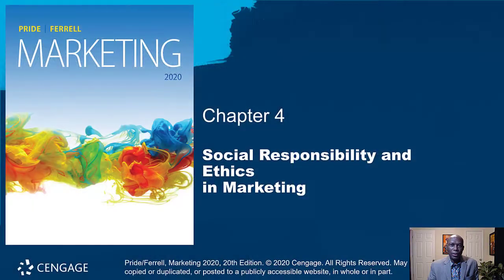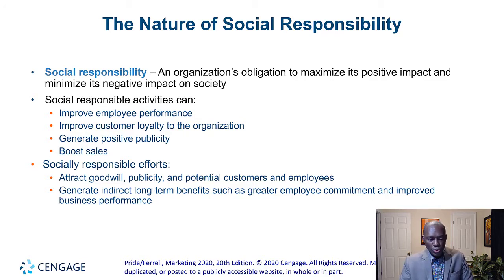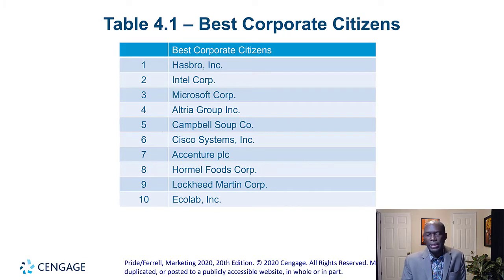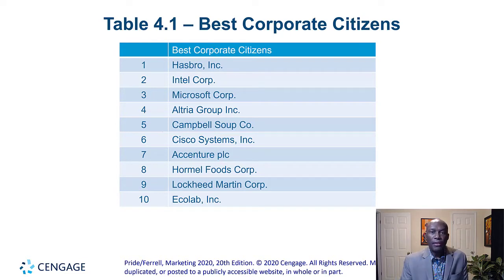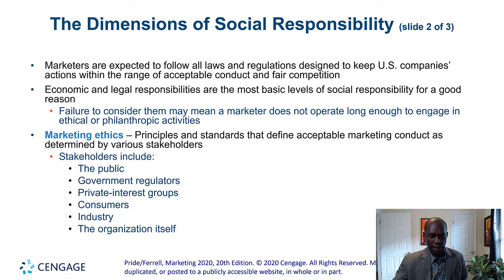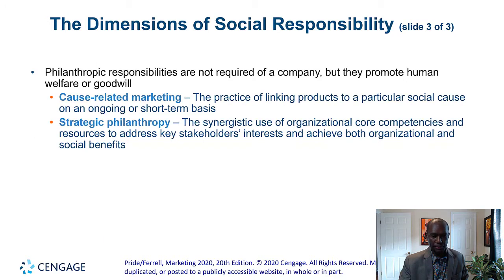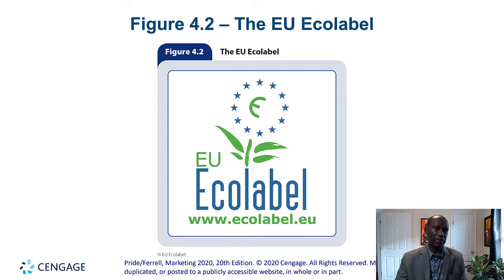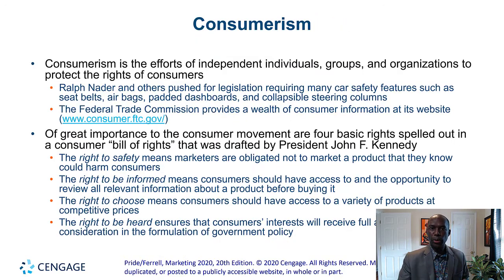FAMUSBI MAR3023 - Chapter 4 Social Responsibility and Ethics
Dr. Shabazz discusses Chapter 4 of Pride and Ferrell (20th edition)